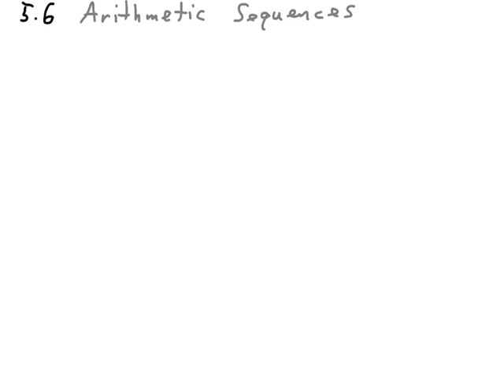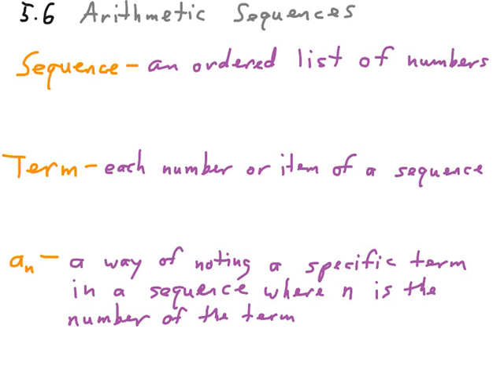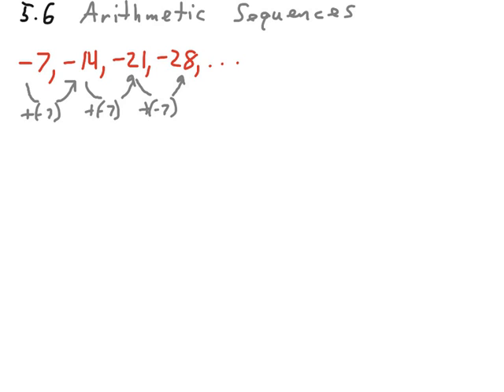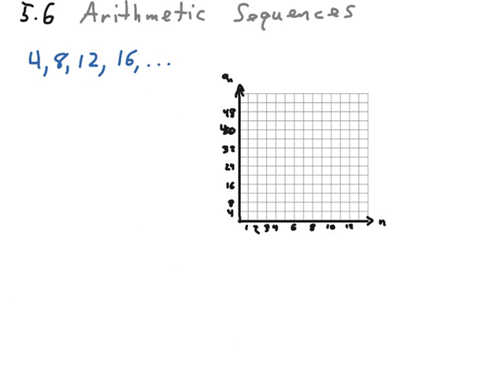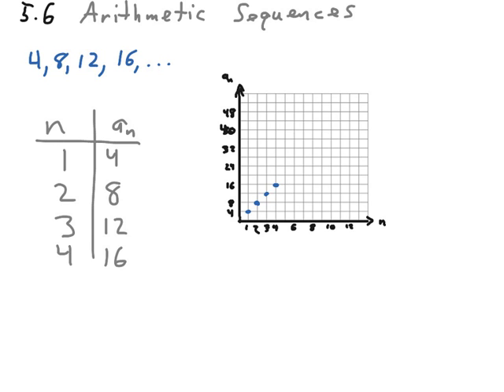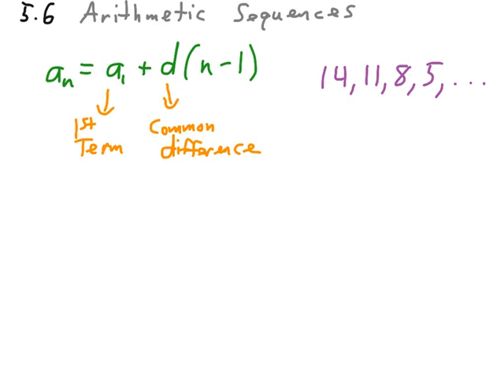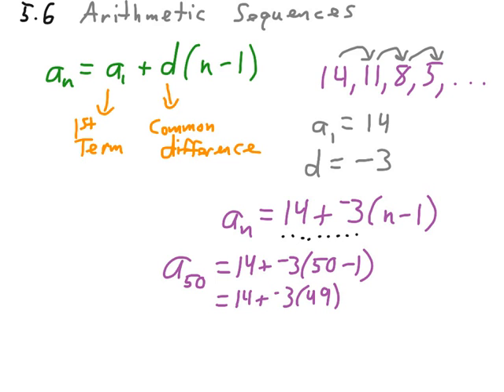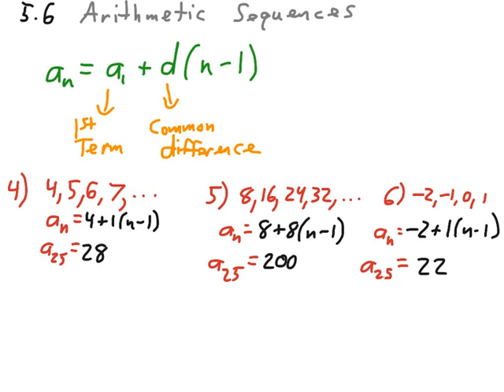Algebra1 Arithmetic Sequences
This lesson covers the vocabulary and methods associated with arithmetic sequences. It shows how to graph these rules and how to write their equations.